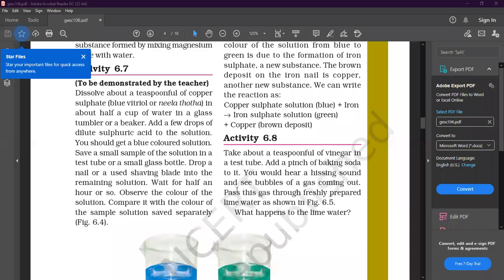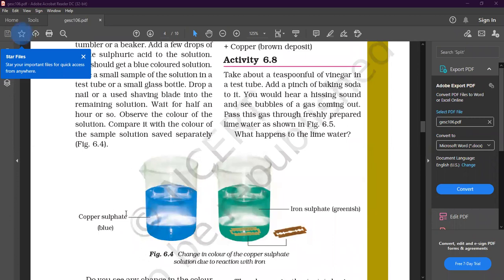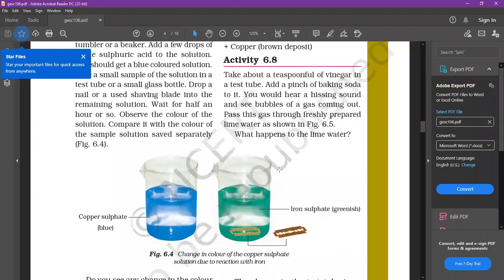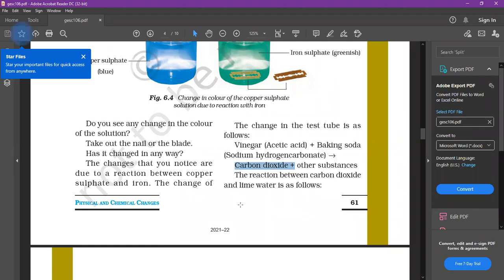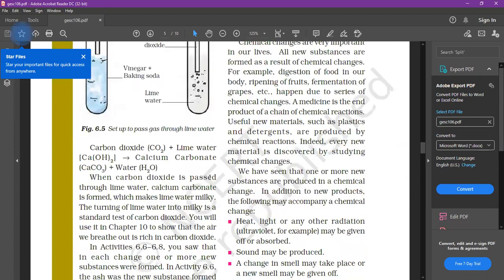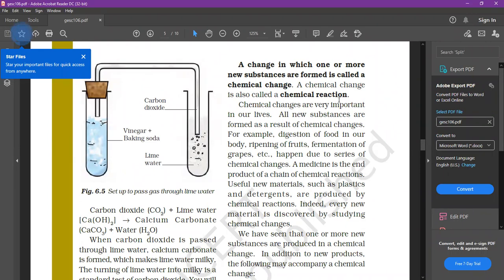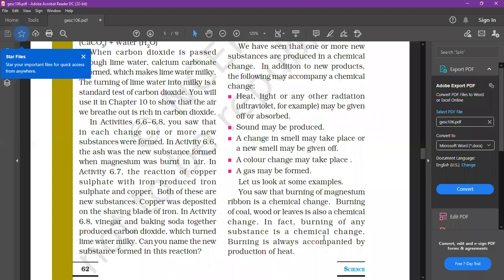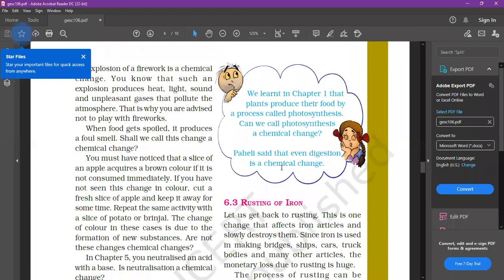Chemical Changes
Class - VII - Science - Online Class 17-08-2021 by Sunita Ma'am (LPS)